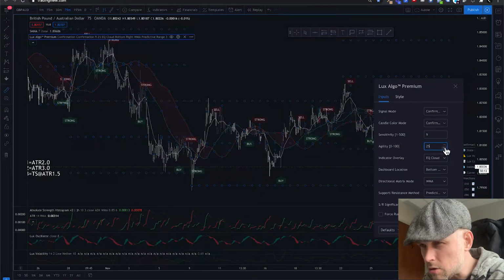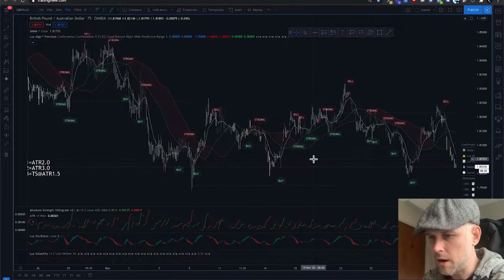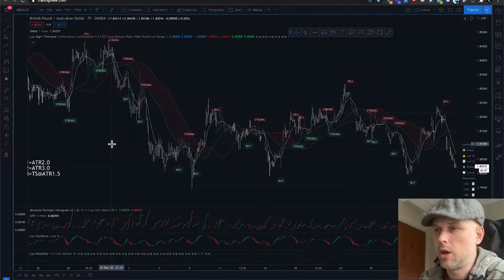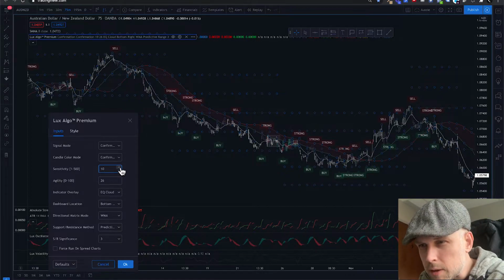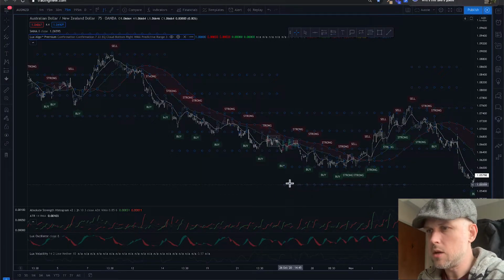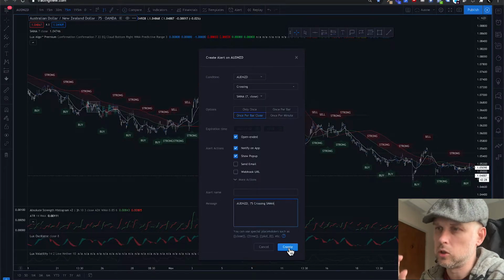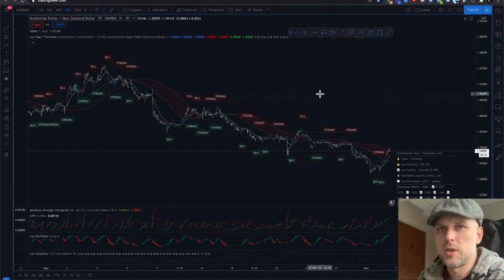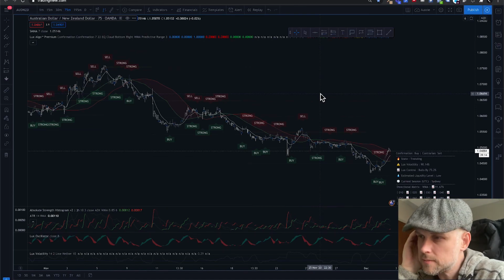How I set up my Lux Algo to catch trends and get alerts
I'm pretty certain Trading View has some of the most complicated procedures in the world

They work, but many times people can't find what they're looking for.

Especially when it comes to alerts. So... here's how I do it!